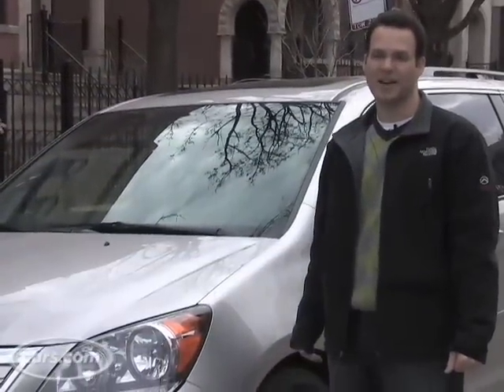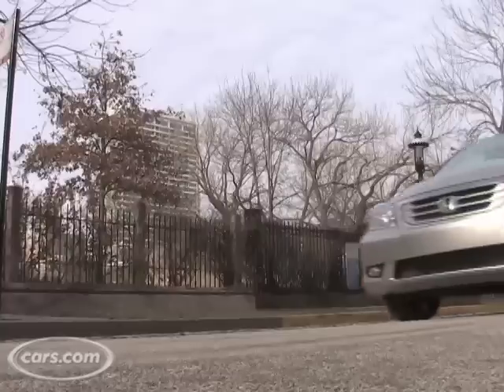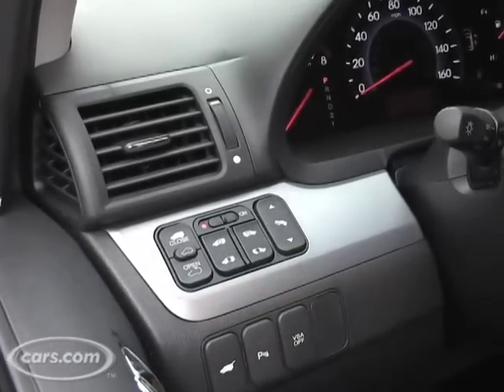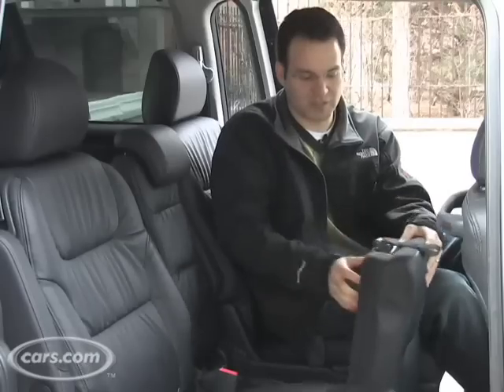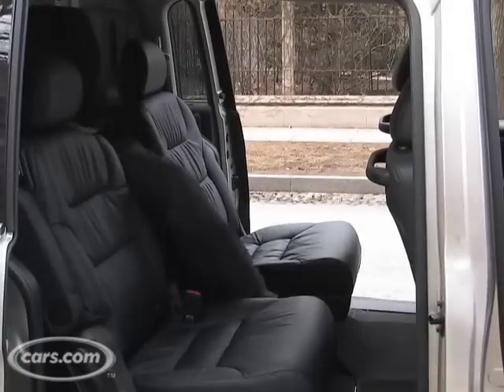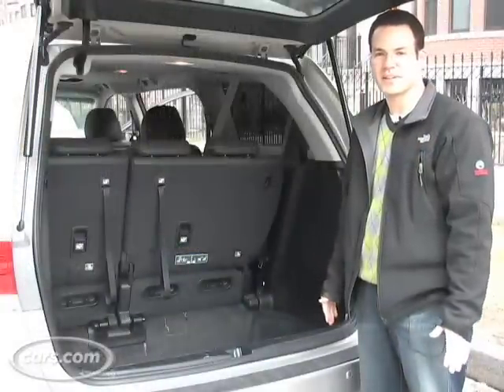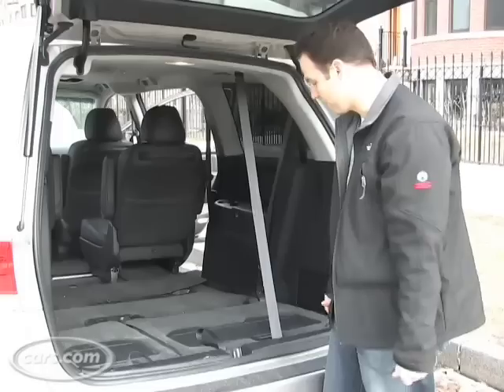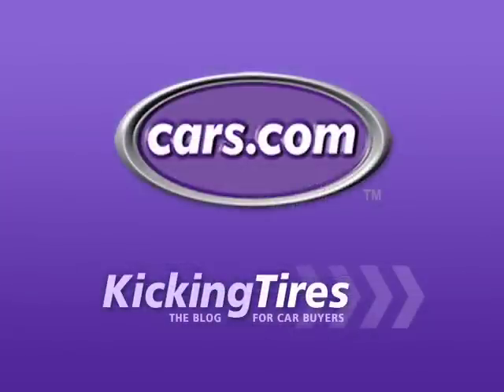2008 Honda Odyssey/ Quick Drive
Cars.com's Dave Thomas walks you through the 2008 Honda Odyssey.

Shot and produced by:  Sarah Gersh